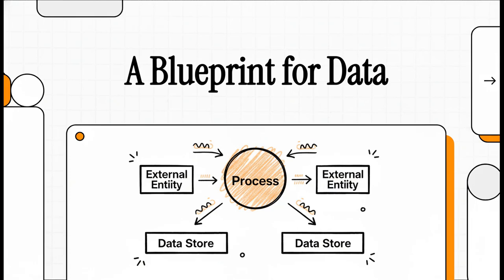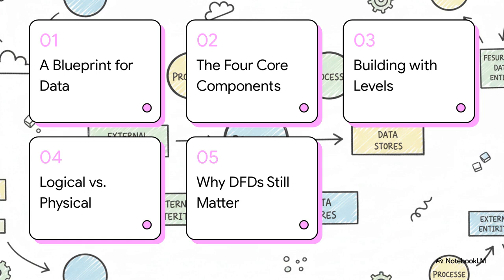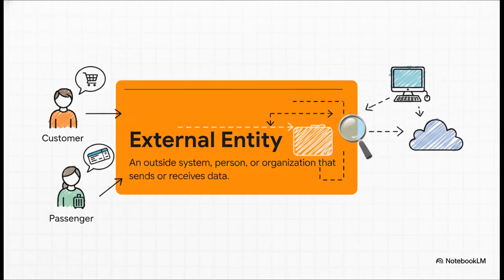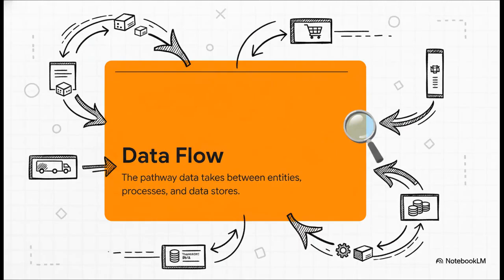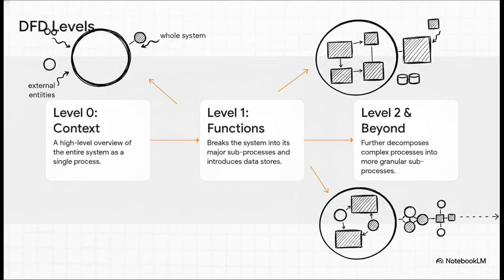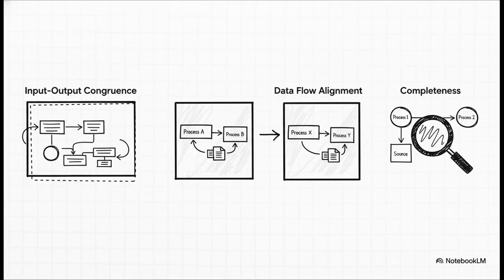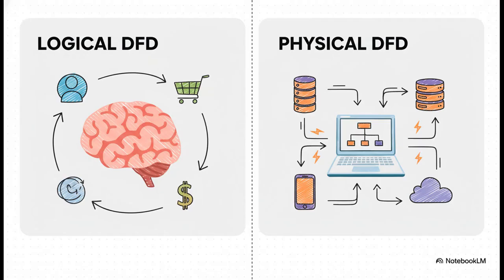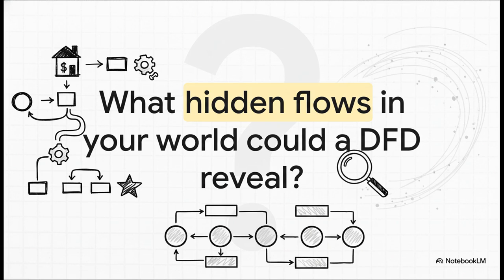DFD - Data Flow Diagram